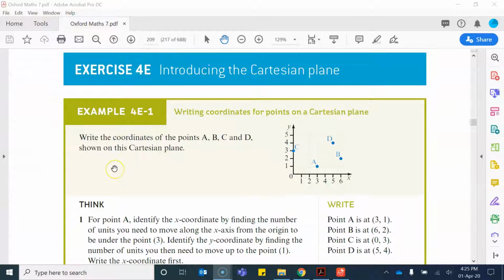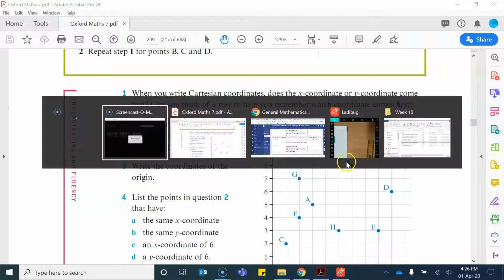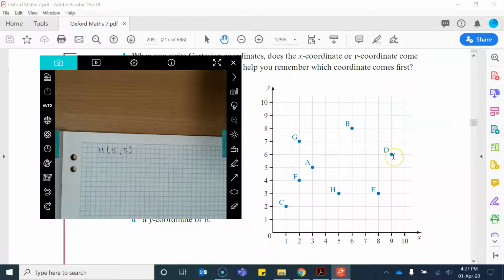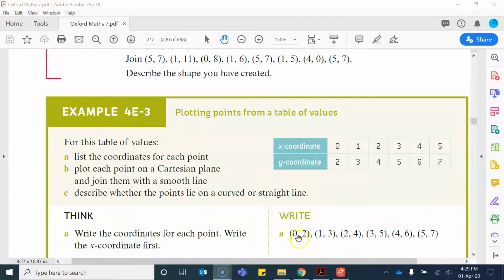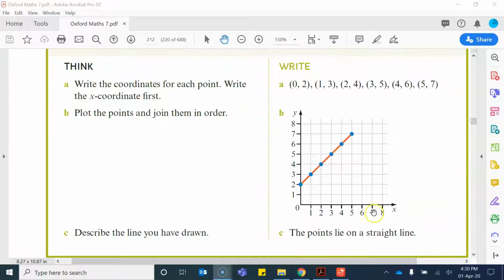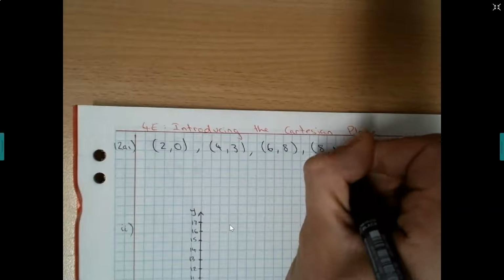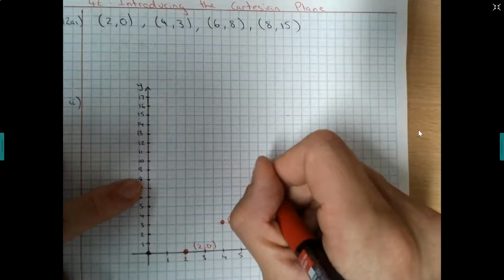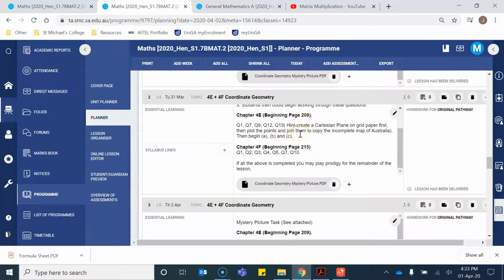Introducing the Cartesian Plane